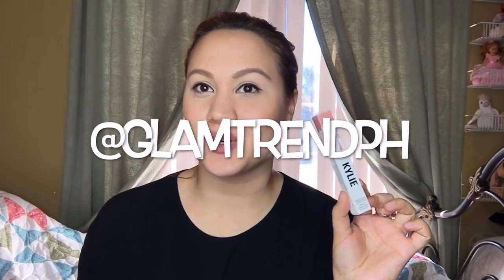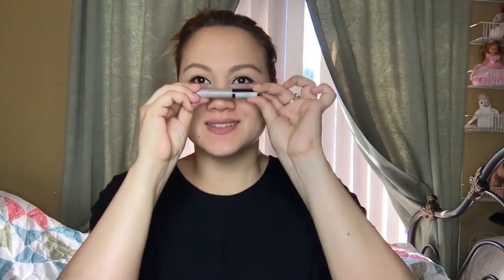Whats In My Makeup Bag!?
Here what i keep in my makeup bag at home!